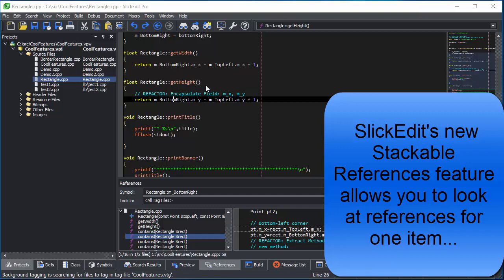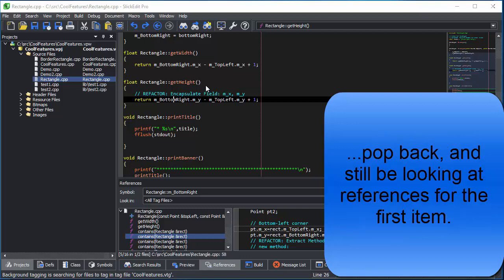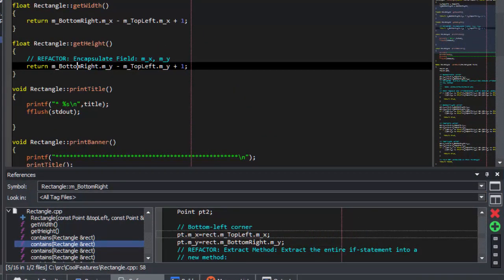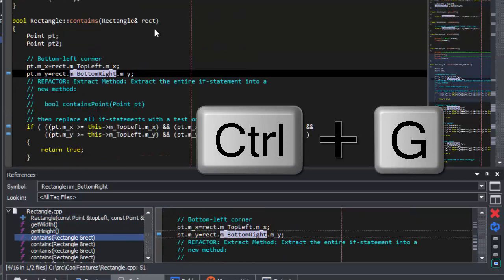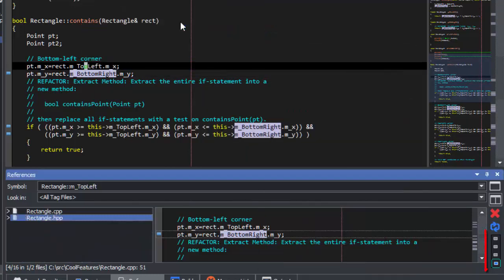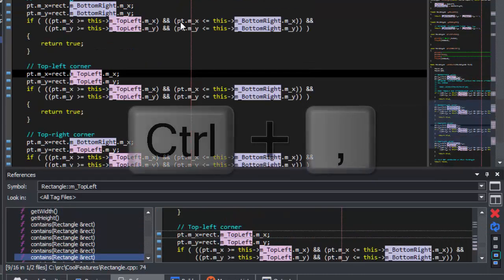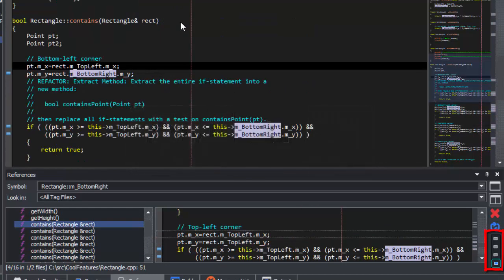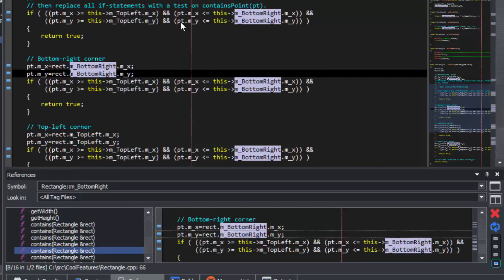SlickEdit - Stackable References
Demonstration of SlickEdit's Stackable References feature.

Stackable References allows you to find references to symbol A, and while going through the list find references to symbol B.  When you use Ctrl+, to pop back, you will be in the same place in the references to symbol A and can continue traversing them.